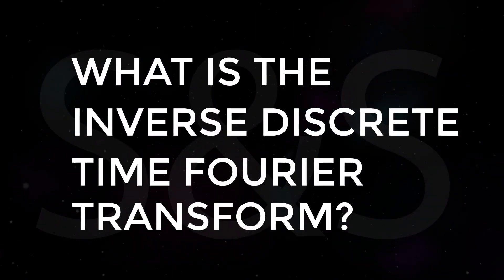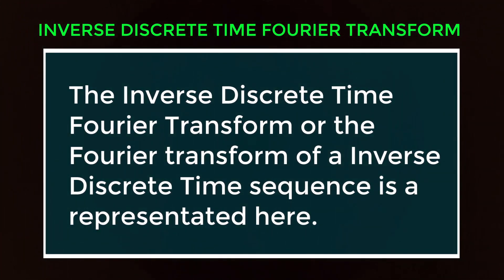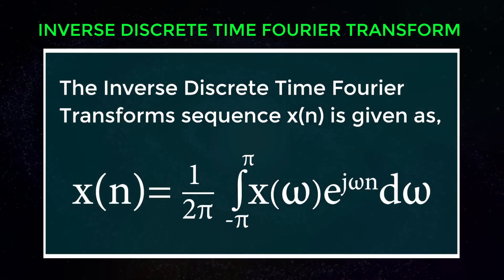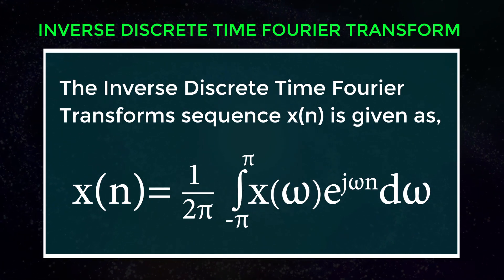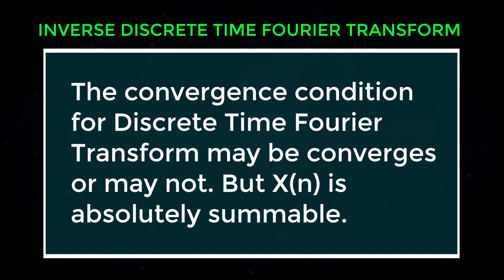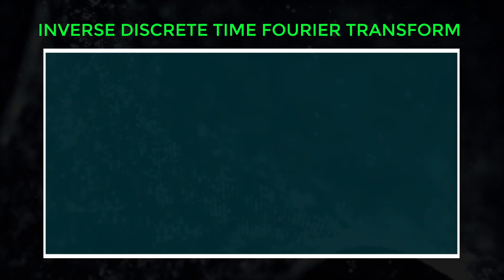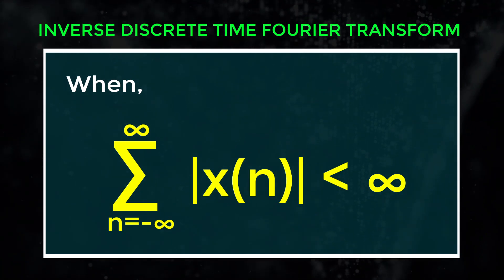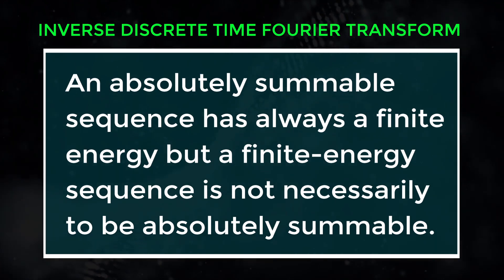What is the Inverse Discrete Time Fourier Transform | Learn Signals & Systems | ECE | EEE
Welcome to Electronics and Communication Engineering Courses. In this free course, you will learn all the basics and fundamentals of Signals and Systems online course in Electronics and Communication Engineering. (also learn Signal Analysis and Fourier Series, Fourier Transforms and Sampling, Signal Transmission Through Linear Systems, Convolution and Correlation of Signals, Laplace Transforms and Z-Transforms) in Signals and Systems Engineering.

In this video series, you'll Learn Signals and Systems step by step easily for free at home on YouTube with engineering free online courses. Best Engineering tutorials to learn Electronic Devices and Circuits for beginners as well as persuing graduates.
CREATORS INFO:

Created and written by Srinivas Peddinti
Narrated by Arul Kumar

This course includes all fundamentals and basics for engineering students:

- Signal Analysis and Fourier Series
- Fourier Transforms and Sampling
- Signal Transmission Through Linear Systems
- Convolution and Correlation of Signals
- Laplace Transforms and Z-Transforms

Team SimplyInfo.net